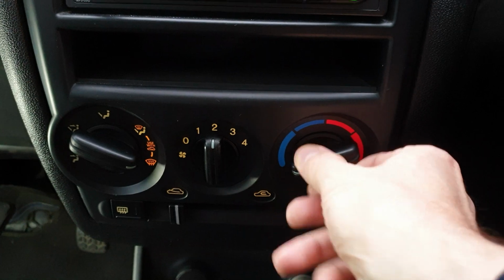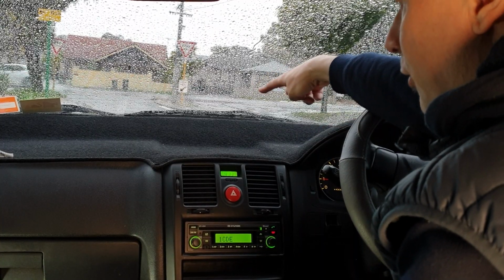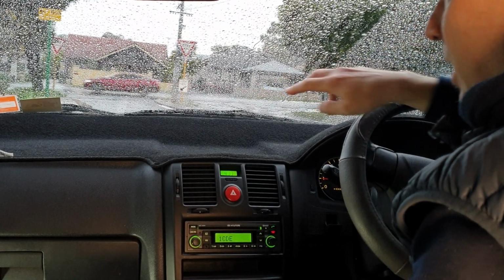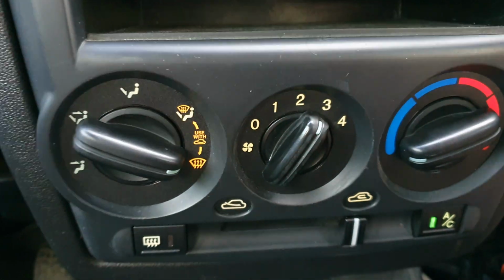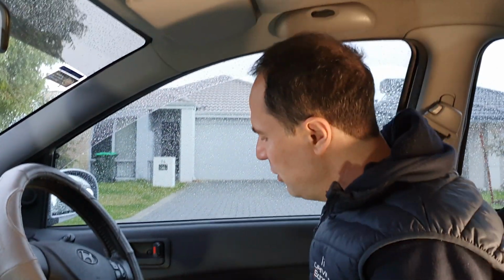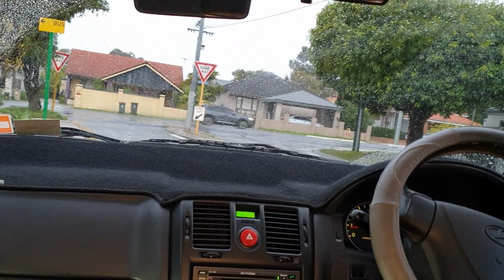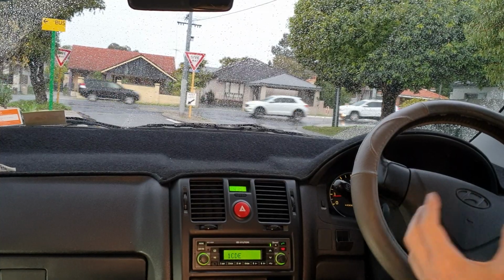How to Defog Car Windows FAST (DRIVING TEST TIPS)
Do you know how to use demisters properly? Here is how to defog car windows on a cold and rainy day. Get INSTANT ONLINE GIFT CERTIFICATES for driving lessons and tests. If it rains on the day of your PDA, you must demonstrate that you are a competent driver in such weather conditions.

1. Blind Spot Mirrors
2. Cygnett (suction base) car mount
3. Cygnett (magnetic) dash mount

At Driving School WA we have an outstanding pass rate because we care about the outcome!
Free driving test tips! Initially get the cold air blowing through the veins on the top of the dashboard because it's much faster than the hot air. It's 100 percent true, there's no question about it and it's proven beyond doubt.